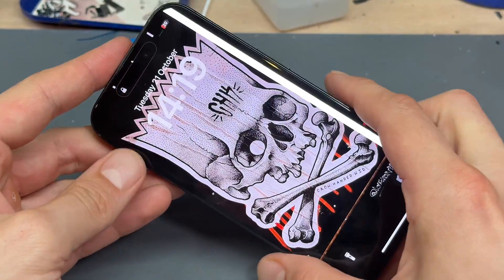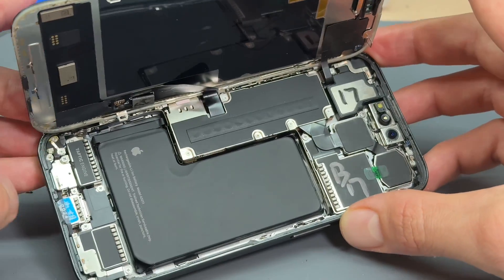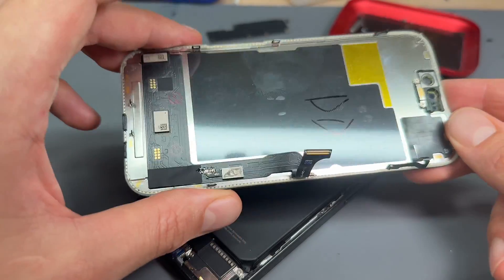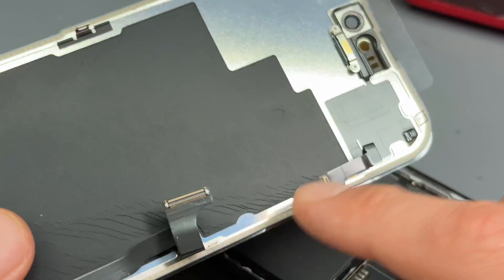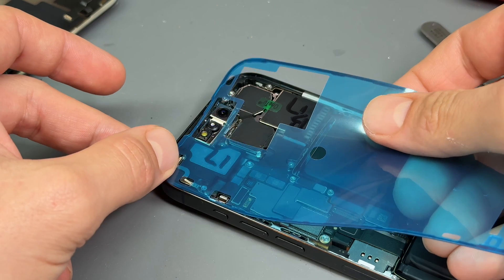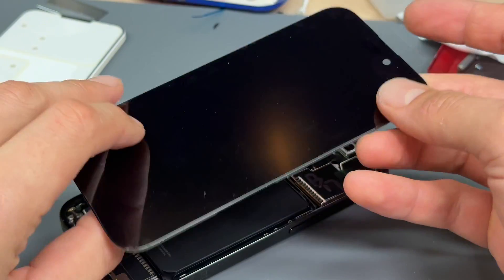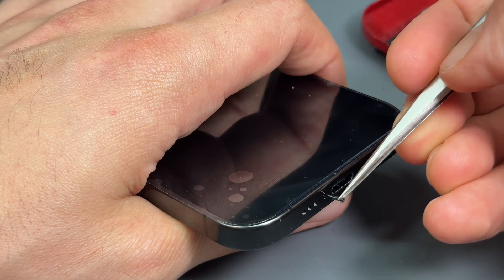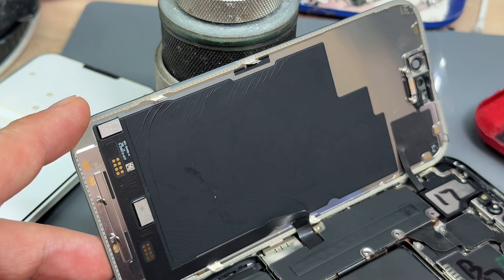iPhone 15 Pro Genuine Screen Replacement – Full Step-by-Step Repair Guide Using OEM Apple Parts!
All parts and tools in this video are supplied by our trusted sponsor, Mobile Sentrix — one of the leading providers of genuine and high-quality parts for phone-repair professionals. 🧰
If you’re looking for the same iPhone 15 Pro genuine OLED display, adhesive, or professional-grade tools used in this repair, check them out here 👇

The iPhone 15 Pro introduces Apple’s strongest titanium frame and a redesigned Super Retina XDR OLED display — beautiful, but expensive to damage. In this comprehensive repair guide, I’ll show you exactly how to replace the genuine Apple screen on an iPhone 15 Pro the same way we do it at iDoctor UK.
We’ll go step-by-step through the entire repair process, highlighting every key detail from the first screw removal to post-repair calibration. This isn’t just a screen swap — it’s a professional restoration that ensures full functionality, perfect alignment, and a factory-level finish.

🔧 You’ll Learn:
Safe Disassembly – How to heat and lift the iPhone 15 Pro display without bending the titanium frame or stressing the dynamic-island flex cables.

Old Display Removal – Correct leverage and temperature control to avoid cracking the OLED layer or lifting paint from the edges.
Preparing the Housing – Cleaning adhesive channels, inspecting for warped corners, and re-applying waterproof sealant for a perfect closure.

Installing the New Genuine Screen – Transferring sensors and brackets, reconnecting the flex cables, and ensuring a tight, even fit.
Testing and Calibration – Restoring Face ID, True Tone, and ambient-light sensor accuracy using professional diagnostics.

Final Reassembly – Torque-controlled screw placement, adhesive sealing, and a final visual inspection for dust or pressure marks.
Pro Tips – Avoiding static discharge, managing screw maps, maintaining waterproof integrity, and recognising counterfeit parts.

🔍 Common Search Topics Covered:
• How to replace iPhone 15 Pro screen
• iPhone 15 Pro genuine screen replacement UK
• iPhone 15 Pro OLED display repair guide
• iPhone 15 Pro True Tone and Face ID pairing
• iPhone 15 Pro screen replacement tutorial for technicians
• Best way to repair iPhone 15 Pro cracked screen
• iPhone 15 Pro display replacement with genuine Apple parts

Whether you’re a professional technician, repair-shop owner, or an experienced DIYer, this detailed walkthrough will help you perform an iPhone 15 Pro screen replacement safely, efficiently, and to Apple-service-level standards.
🧠 Learn. Repair. Save.